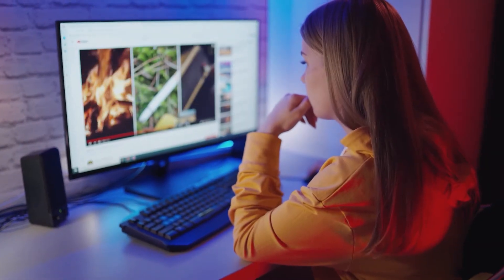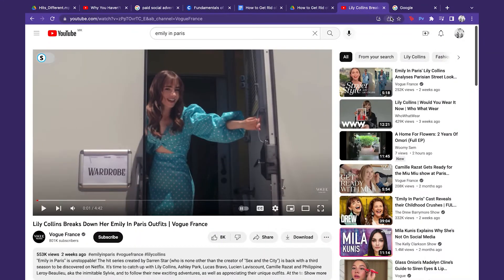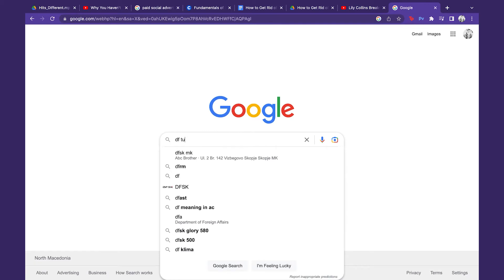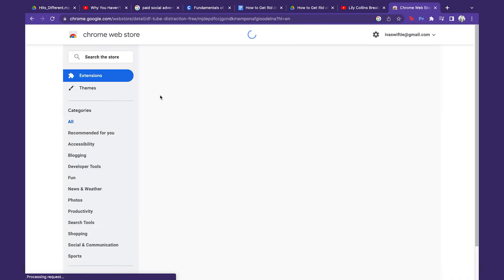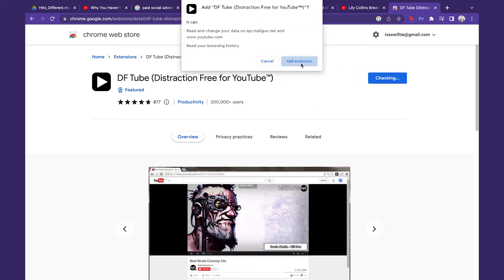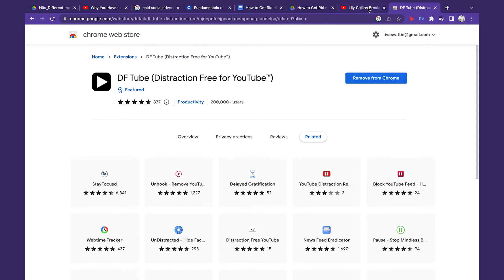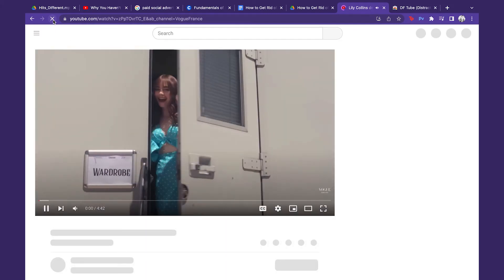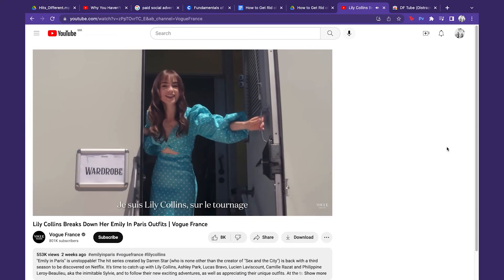How to Get Rid of the Side Bar on YouTube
Unless you are one of those who are not bothered to check out the entire playlist the sidebar offers, you can easily prevent YouTube from immediately displaying a video you don’t want to watch.